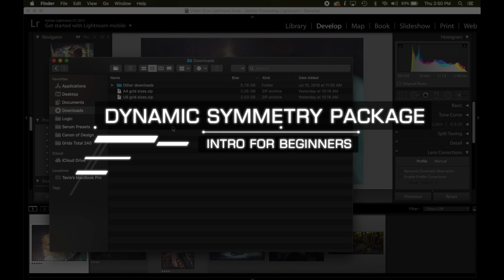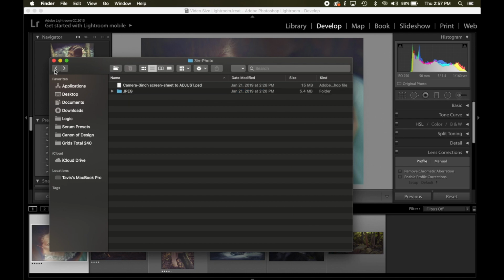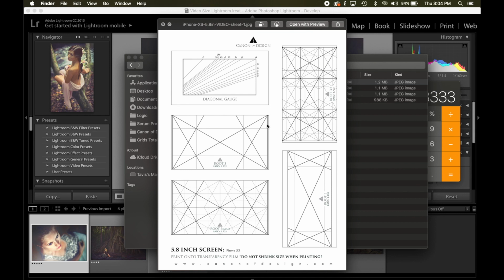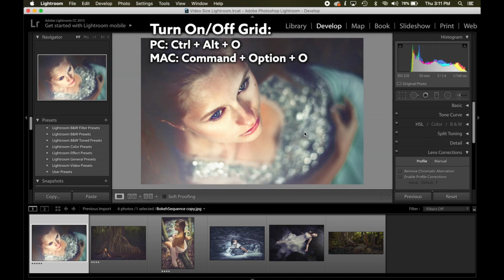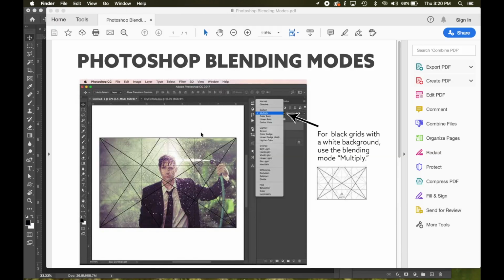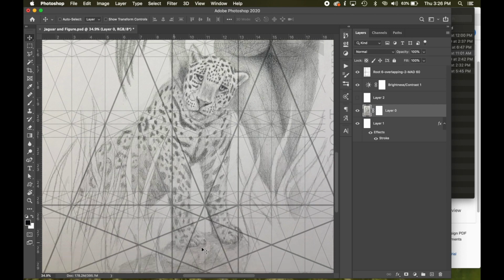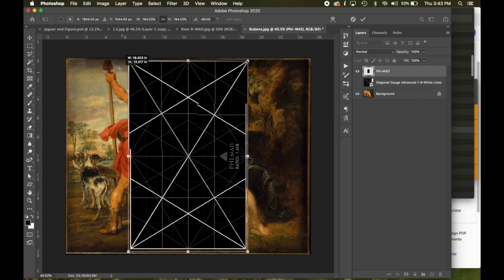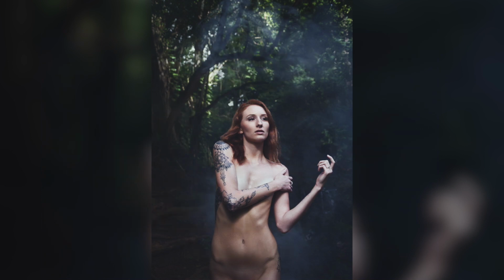Dynamic Symmetry Grid Package - Intro for Beginners (Ecosystem)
Hey everyone, I hope you're all safe! This video is going to give you a great look at how the dynamic symmetry grids can be used in your art. I'll walk you through the grid package and explain the grids, how to use them, and how they can all be tied together to help you compose your image from start to finish.

:30 unzipping
1:50 Reading Material - Included Pdf's
2:48 Camera Grids - How to use them
6:17 Phone Grids - How to use them
8:35 iPad Grids - How to use them
9:47 Lightroom Grids - How to use them
13:53 Computer Grids - How to use them
17:39 Computer Grids - For digital artists
20:00 Diagonal Gauges - How to use them
24:14 Light Table Grids - How to use them
26:14 Putting it all together

Dynamic symmetry is not taught in many photography and art schools, but I've dedicated my site to sharing the secrets of master painters, so artists of today can apply it.

Topics Covered:
dynamic symmetry
photography
drawing
painting
composition
design techniques